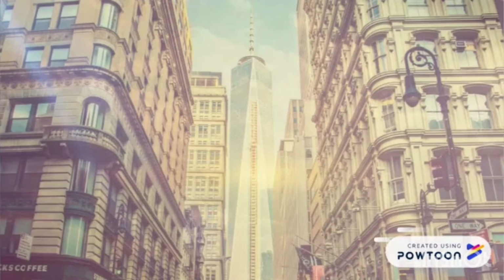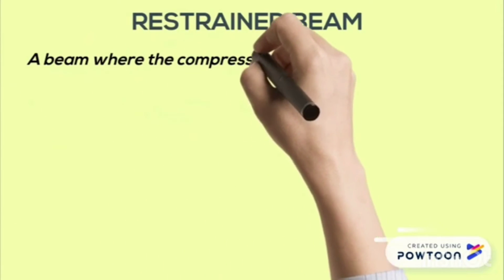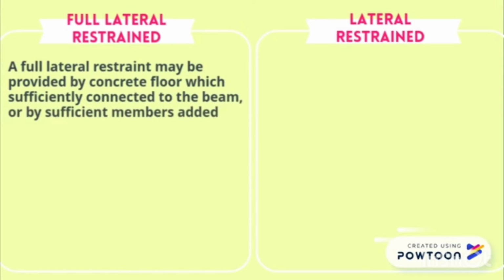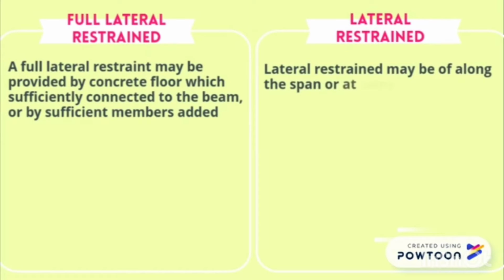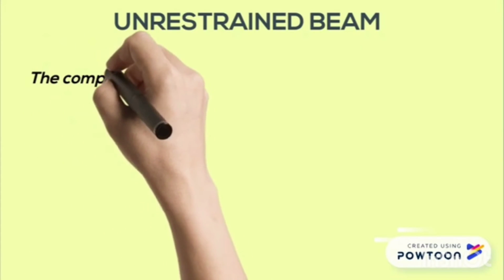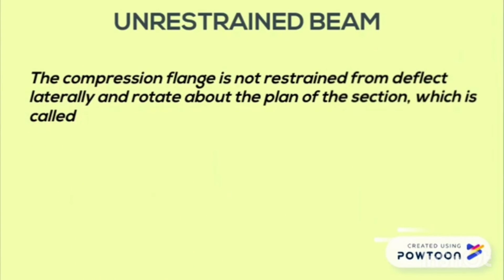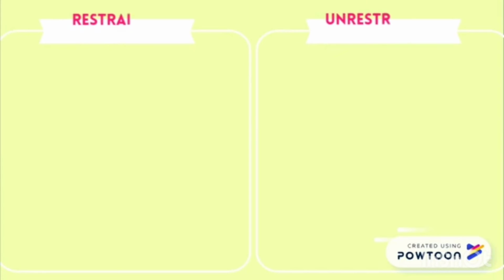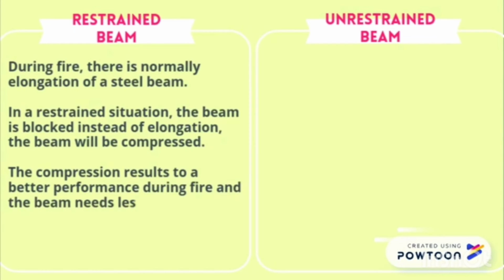NAZARUL IRFAN NADIAH AZMAN